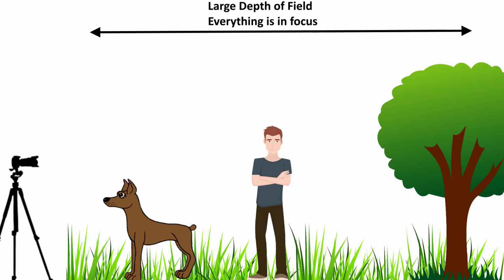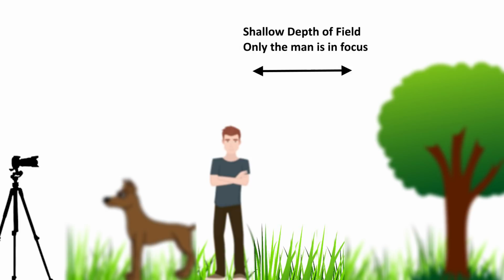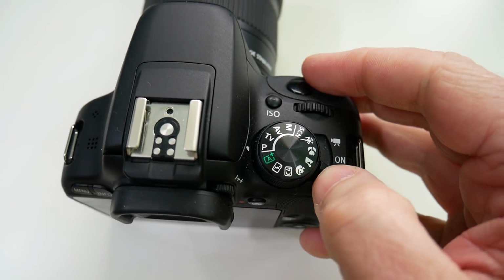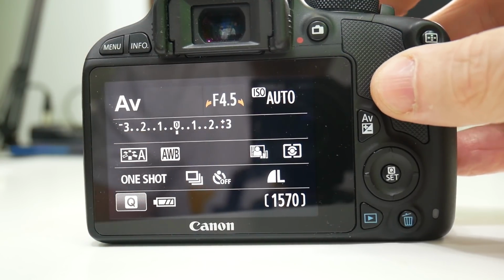Bokeh and Shallow Depth of Field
Bokeh or shallow depth of field is the art of taking photos with a blurred or defocused background. Specifically Bokeh can be defined as how the lens shows points of light when using a shallow depth of field. With or without Bokeh, using a shallow depth of field is great for portrait photos.

Depth of Field
Taking photos with shallow depth of field
Bokeh tutorial
Shallow depth of field tutorial